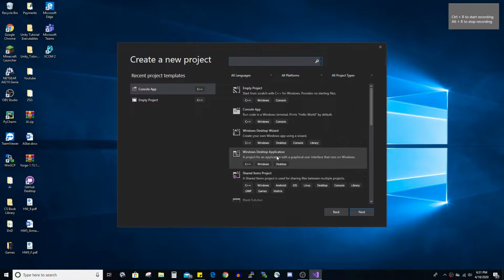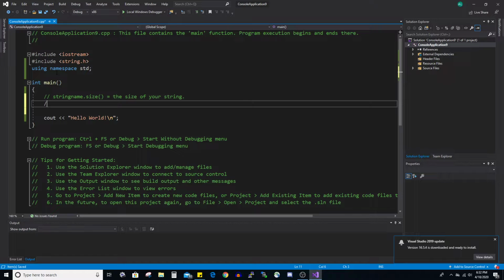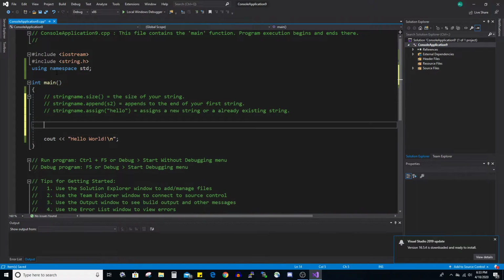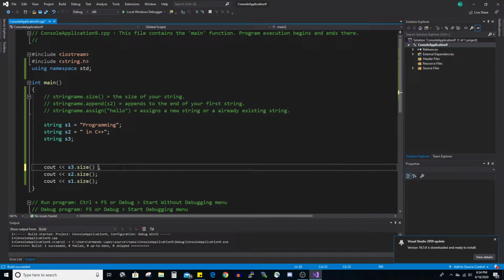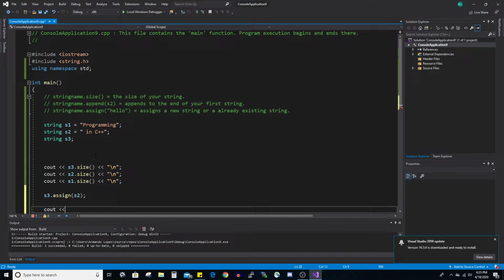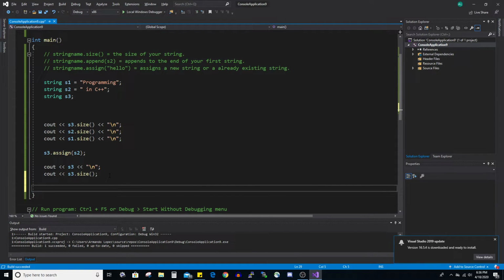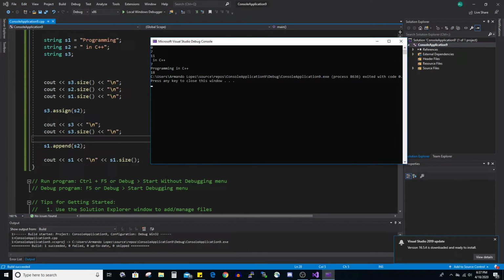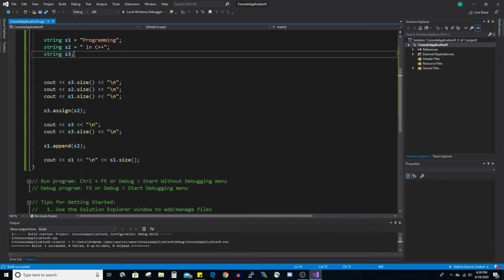Coding in C++ Part 9: Strings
What is up my Youtube Nerds this is Part 9 in our C++ Programming Series. In this video we will be going more in depth with the String Data Type and introduce an already created library of different String functions we can use in our programs/projects!